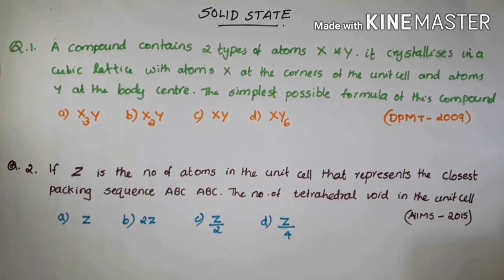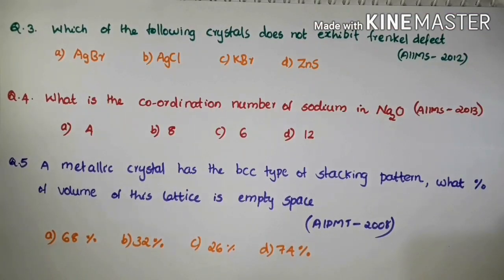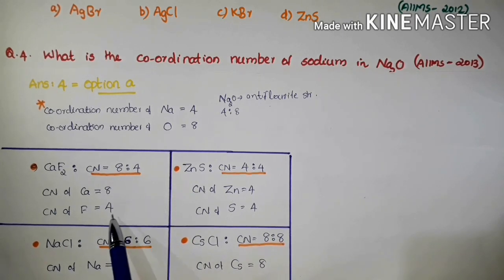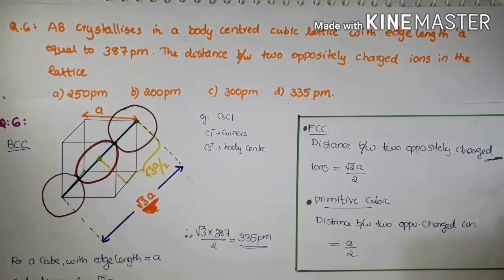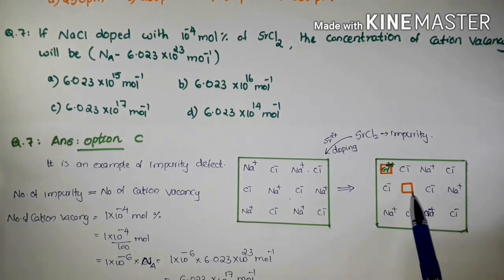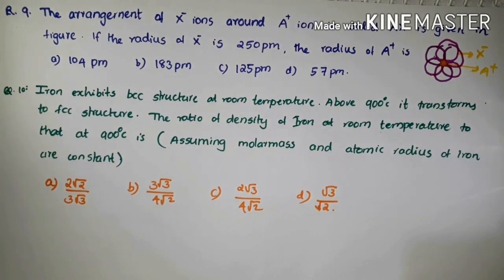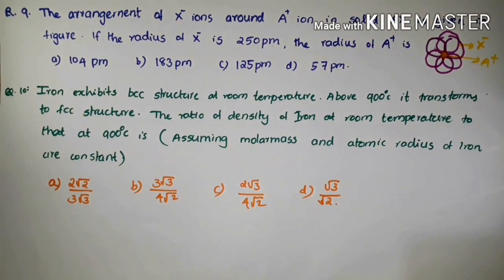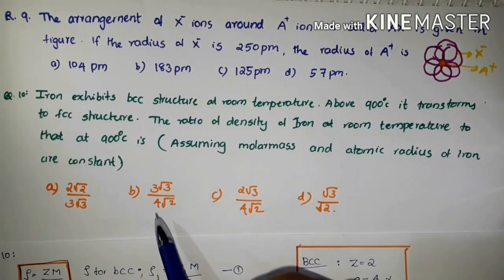NEET-JEE Solid State Chemistry Top 10 Questions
NEET-JEE Solid State Chemistry Important Questions and Answers